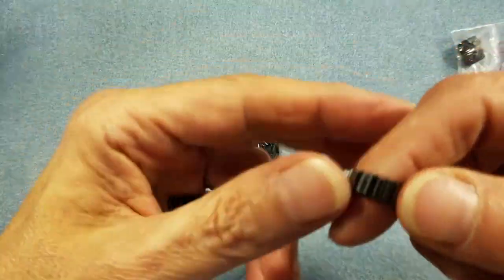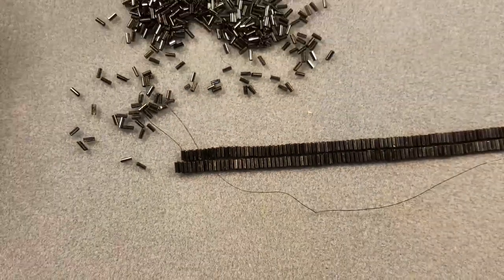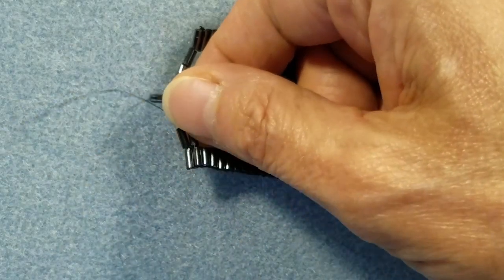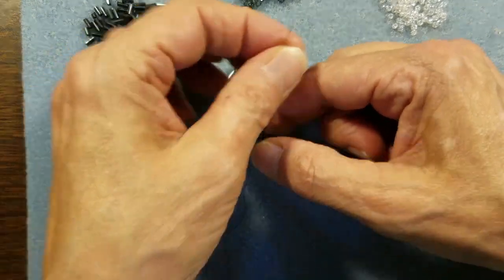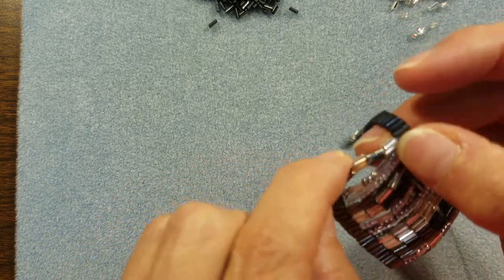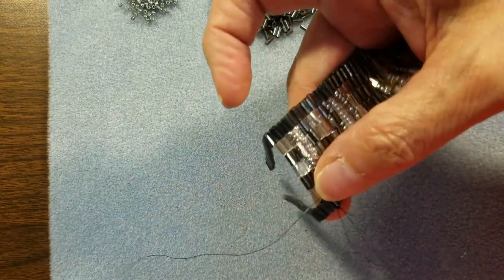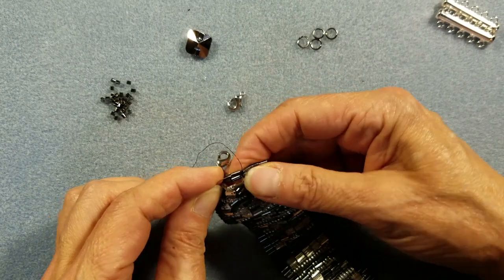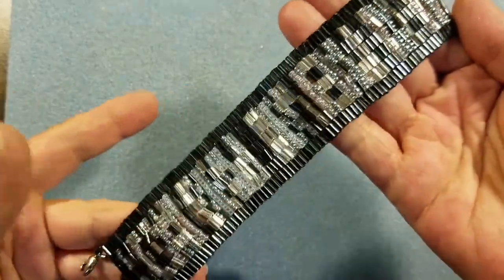Graphically Graphite Statement Bracelet